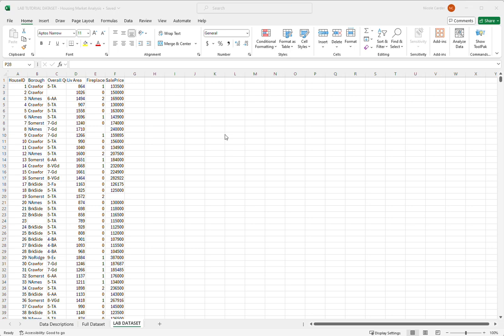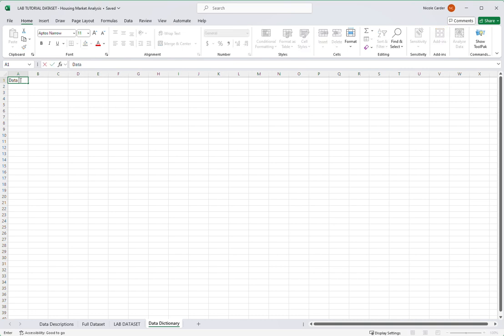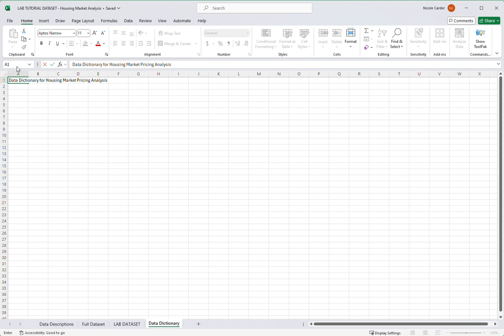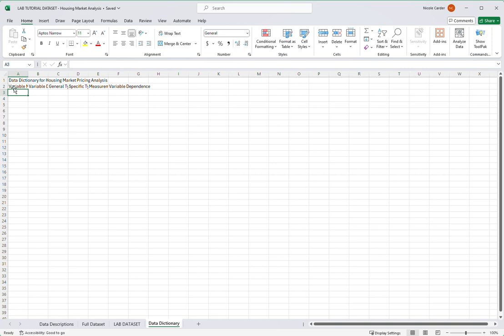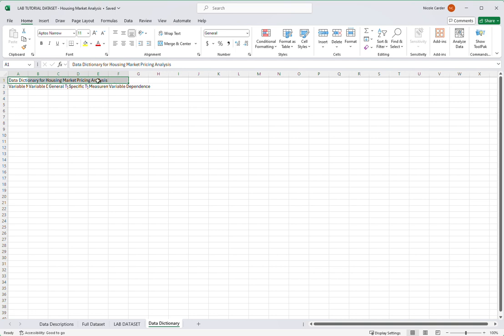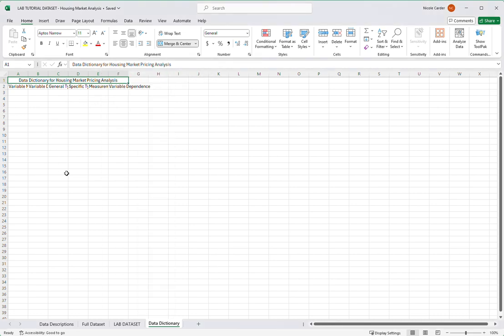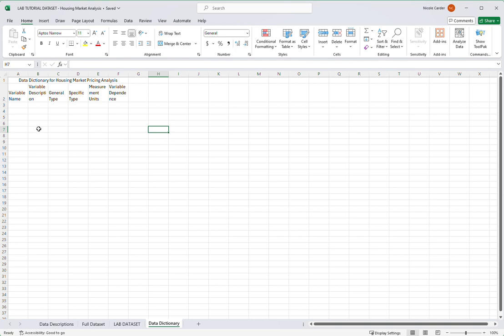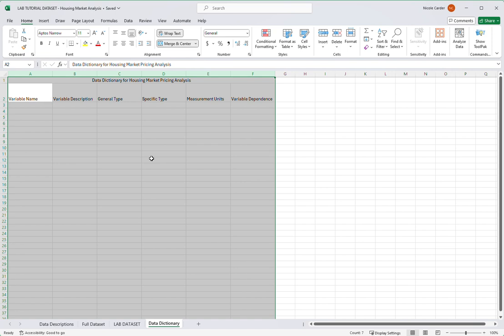1 - Building a Data Dictionary - Getting Started